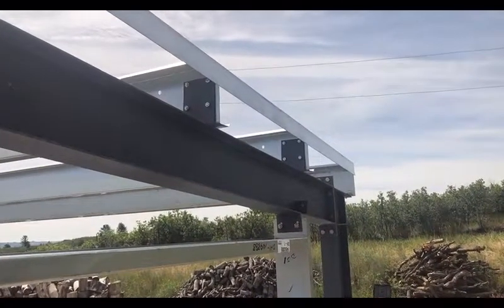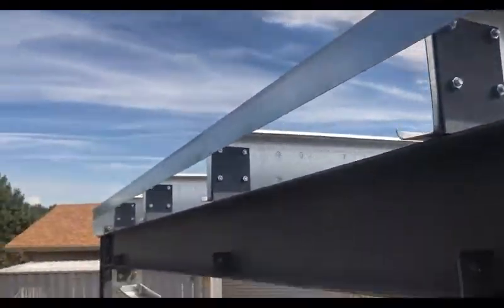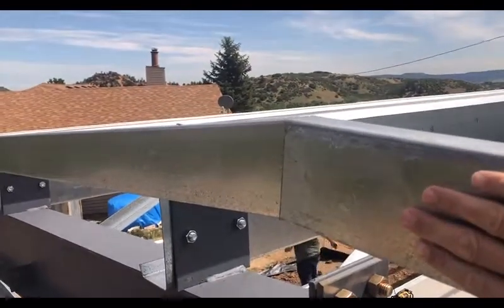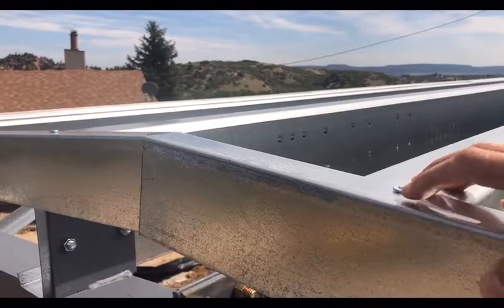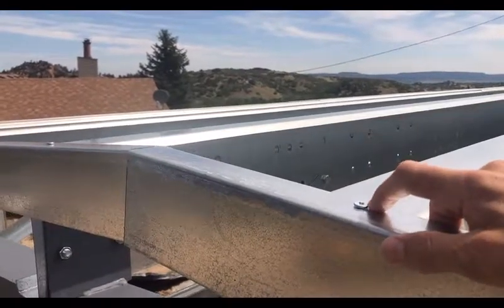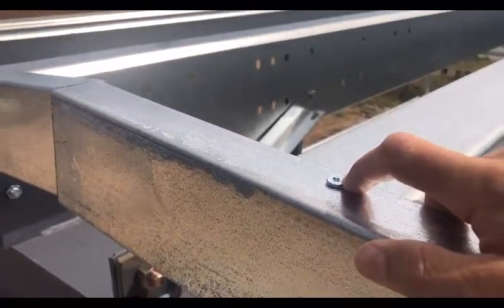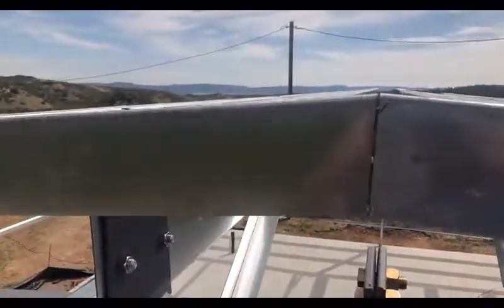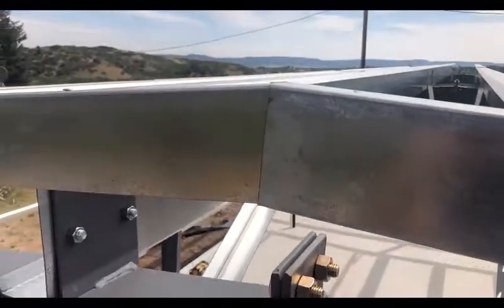Rake Angle Installation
Proper Installation of End Wall Rake Angle.